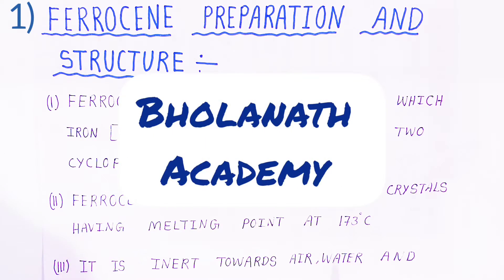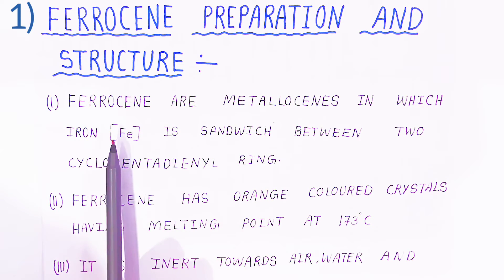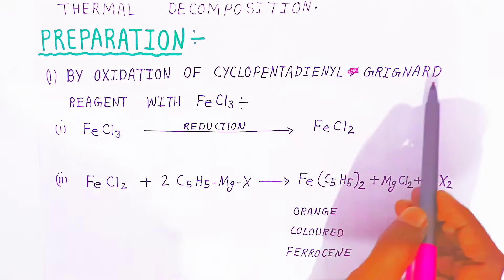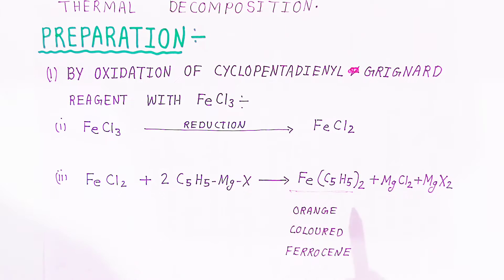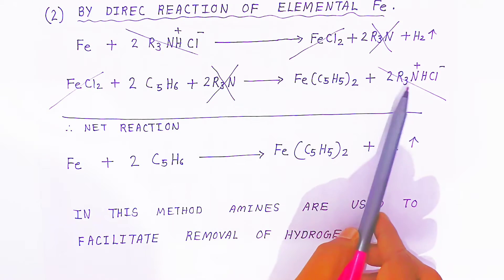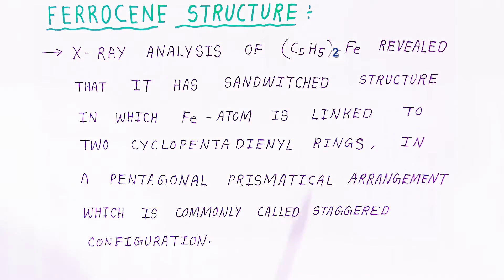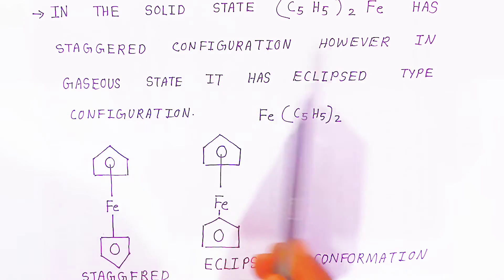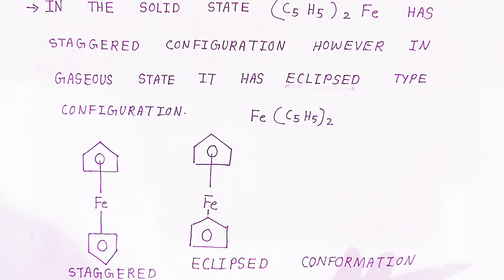Ferrocene preparation and structure | simplified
organometallic chemistry
organometallic compounds
example 1
ferrocene
preparation and structure

*Bonding in ferrocene by valence bond theory (VBT) we will see in another video.